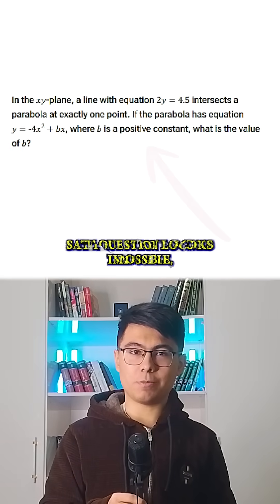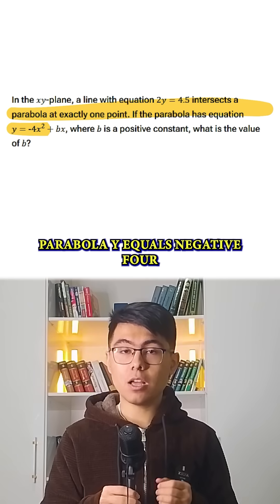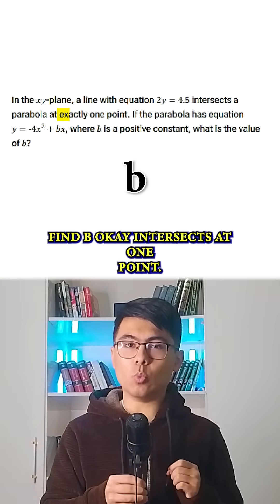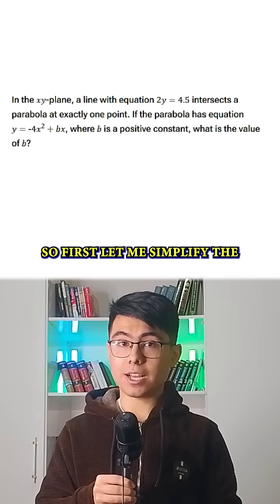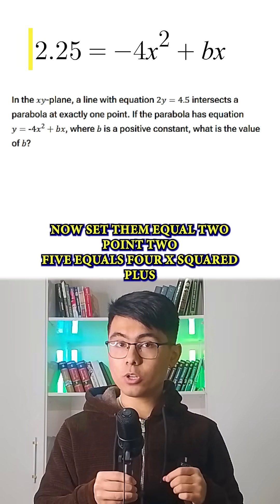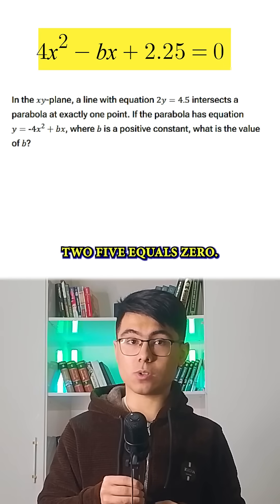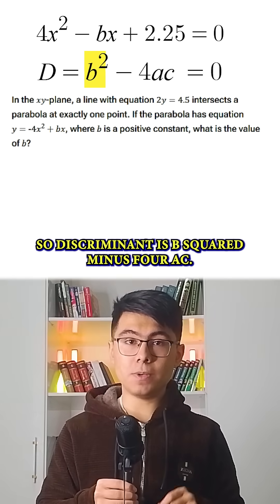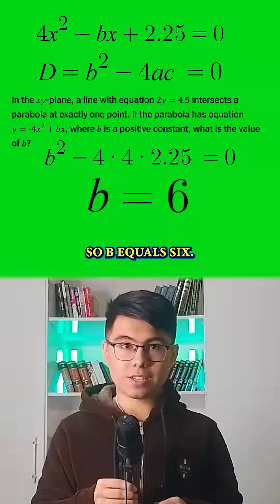This SAT Question Has a Hidden Shortcut